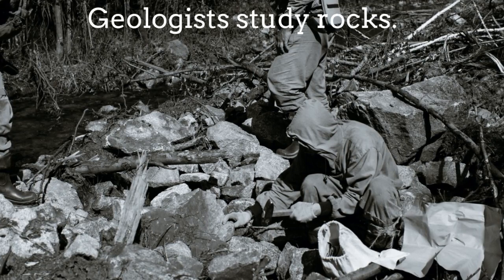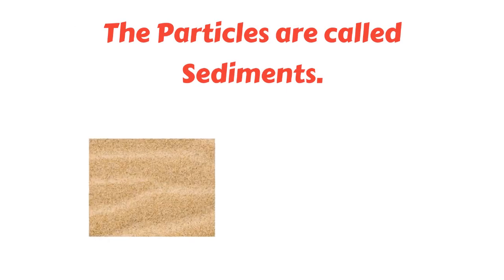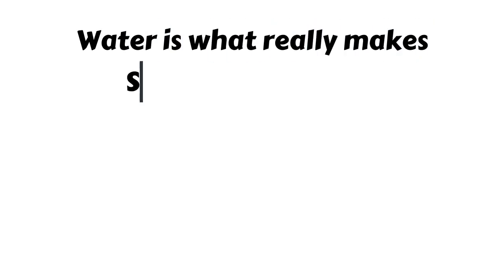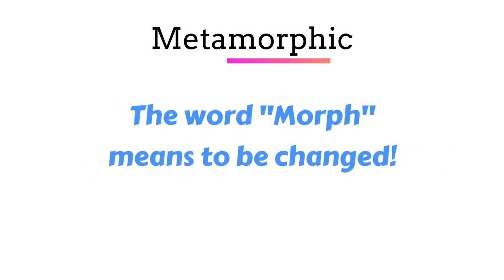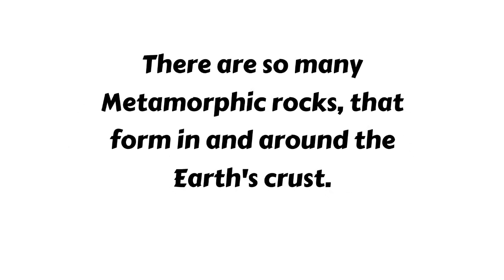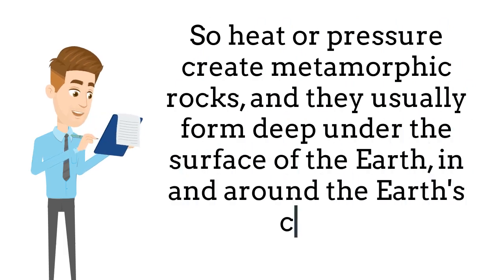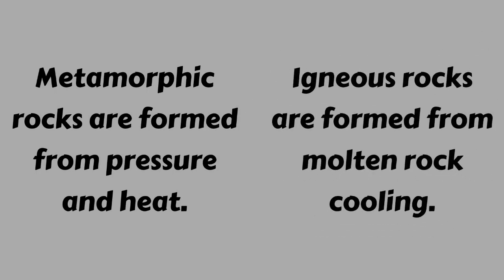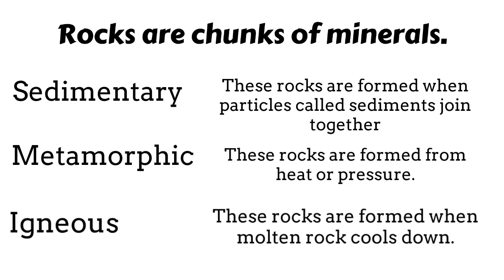Rocks for kids | Types of Rocks | Learn videos for kids.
🌟 Get ready for an epic adventure in the world of rocks with our exciting and educational video for kids! 🌟

Join us as we embark on a journey to discover the fascinating world of rocks, minerals, and gemstones. In this fun and informative video, we'll explore different types of rocks, learn how they're formed, and even uncover some amazing facts about the Earth's geological wonders.

🔍 What's Inside:

Discover the three main types of rocks: sedimentary, igneous, and metamorphic.
Learn how rocks are created through processes like weathering, erosion, and heat.
Explore the incredible diversity of rocks and minerals found on our planet.
Marvel at the stunning beauty of gemstones and their unique properties.
Engage with fun facts and trivia that will leave you amazed.
This video is perfect for curious young minds who love science and nature. Whether you're a budding geologist or just someone who's curious about the world around you, our rock-tastic adventure is sure to entertain and educate.

⏱Time Stamps⏱

0:00 Intro - Rocks for kids | Types of Rocks | Learn videos for kids.
0:41 Definition of Rocks
1:00 Rocks made up of
2:00 Types of Rocks
8:10 Summery
8:44 Fun facts about Rocks

ℹ️ Video Title : Rocks for kids | Types of Rocks | Learn videos for kids.

About Cakewalk Learning :

Cakewalk Learning is a cheerful destination with colorful animation content for infants, toddlers, preschoolers and children. Specially designed for kids as they explore the world of Educational Videos, Quizzes, General knowledge, Festival Facts, Find the Difference Challenges, Stem Learning and much more.

Contagious curiosity engages kids in learning with fun that helps them both grow and develop.